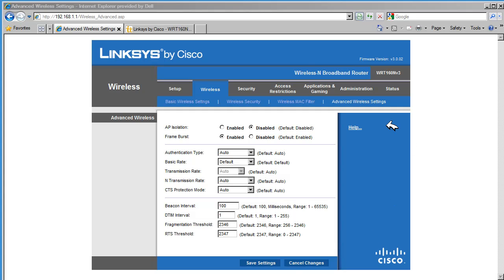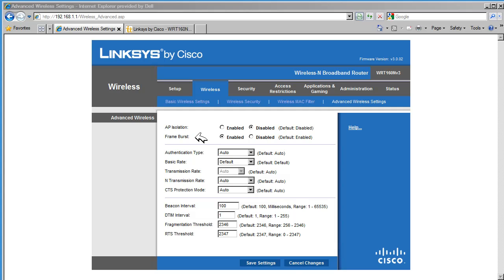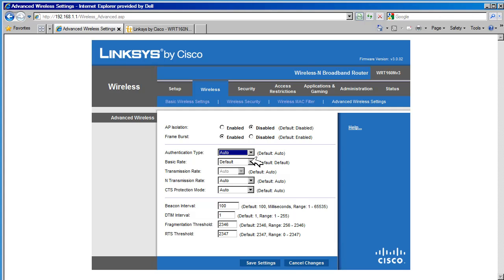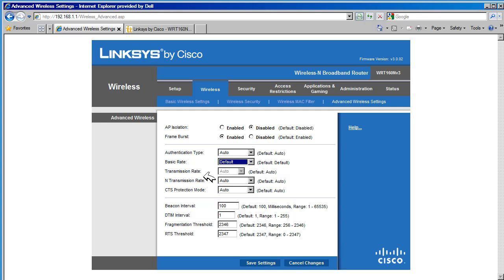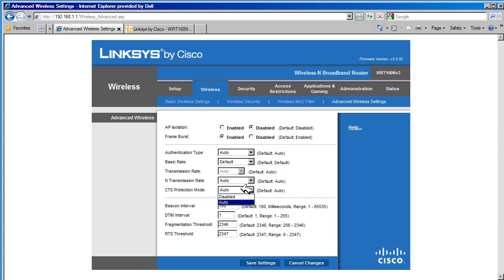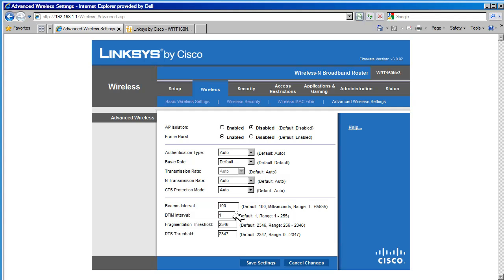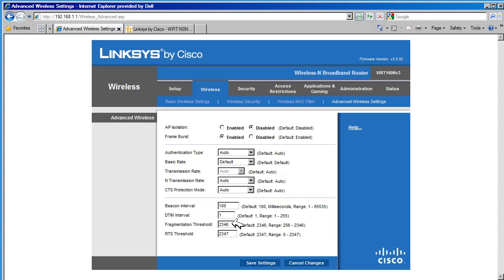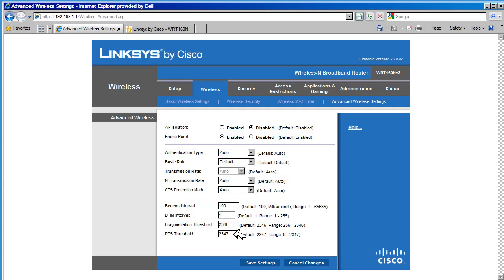Linksys WRT160N Advanced Wireless Settings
WRT160N  Advanced Wireless Settings